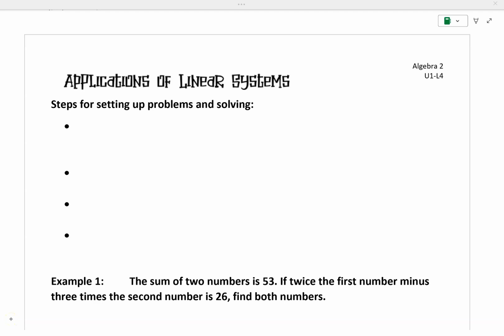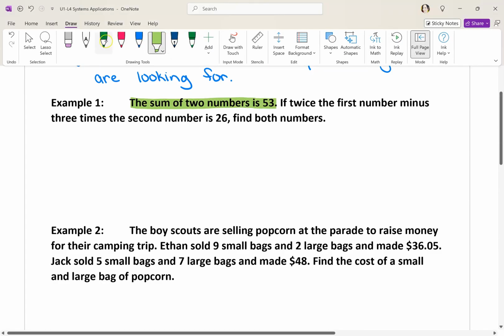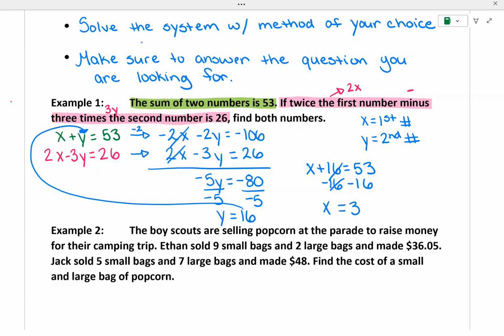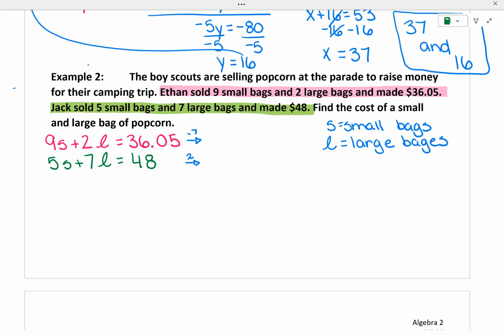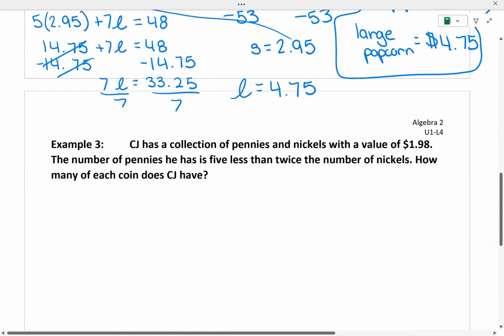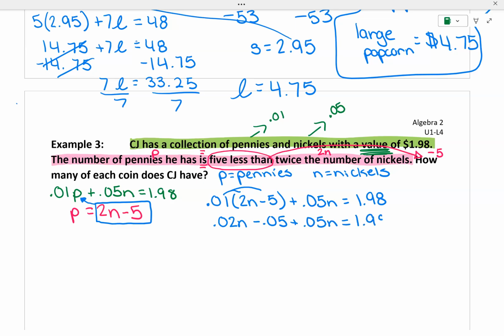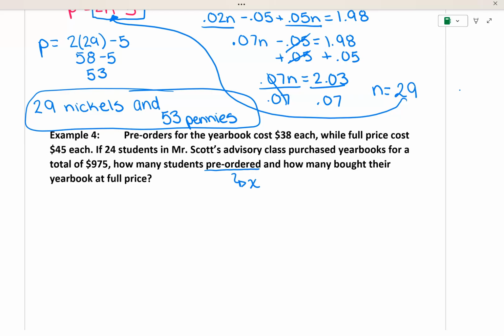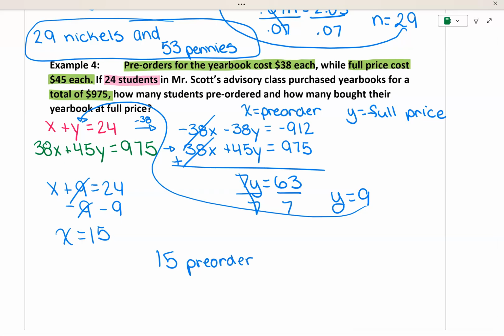U1 - L4 Applications of LInear Systems